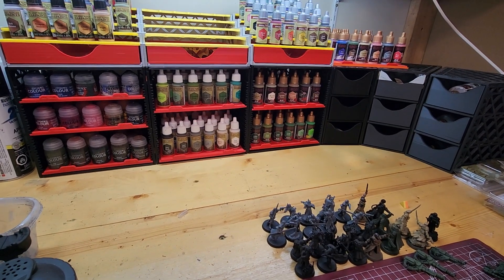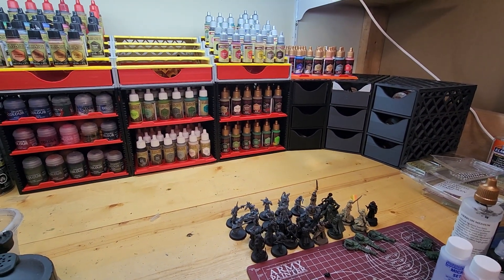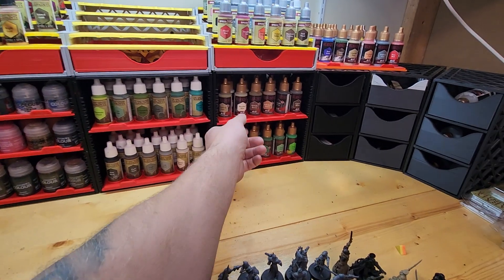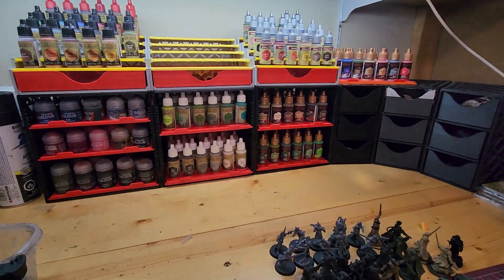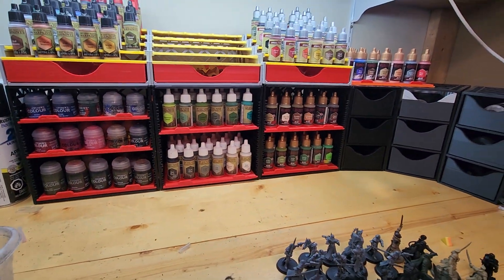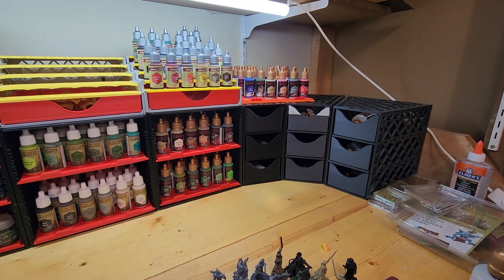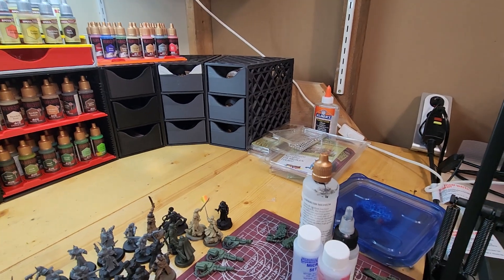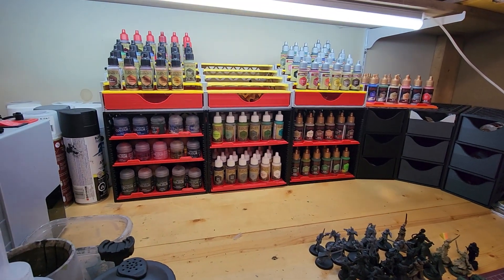painter's fortress review by blitz